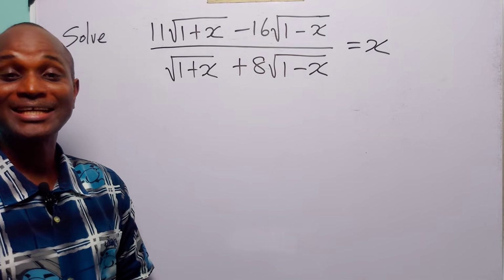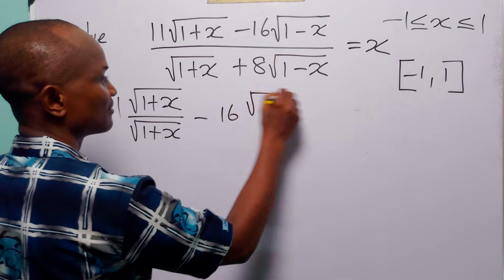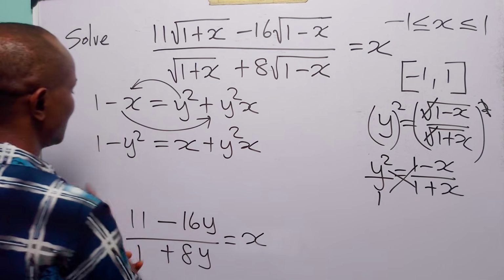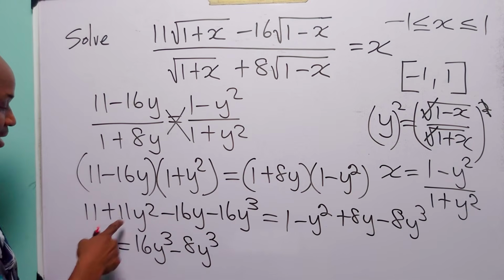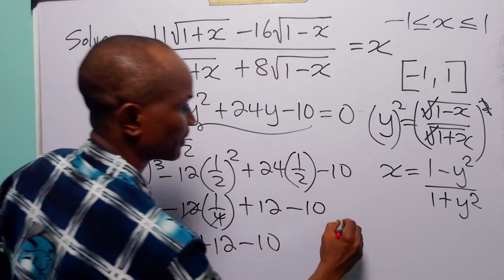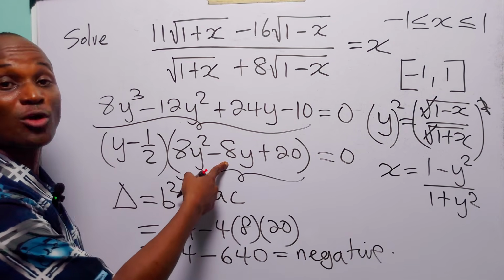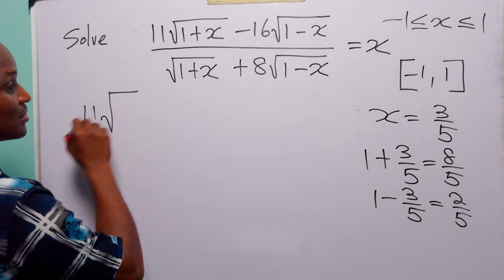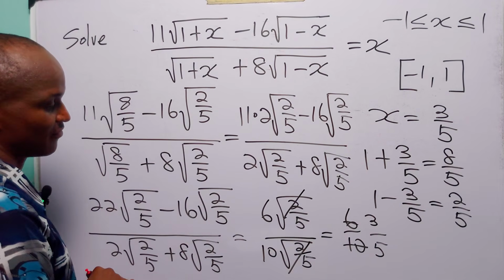Can You Solve This Radical Equation? Most Students Skip It!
In this algebra tutorial, I solve the radical equation (11√(1+x) - 16√(1-x)) / (√(1+x) + 8√(1-x)) = x using a powerful substitution technique. When you see nested square roots with both √(1+x) and √(1-x) appearing together, there's a clever trick: let y = √(1-x) / √(1+x). This transforms the messy rational expression into something much simpler, and we also find a relationship between y² and x that unlocks the solution. I walk you through the substitution, simplify the equation step-by-step, solve for y, and then back-substitute to find x. This problem is perfect for precalculus students, math competition prep, and anyone who wants to master radical simplifications and substitution strategies.